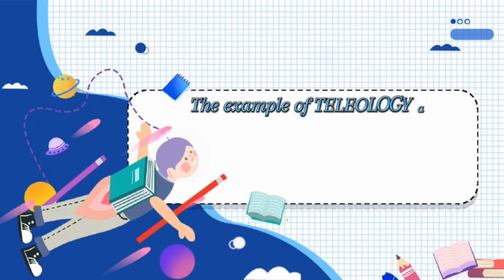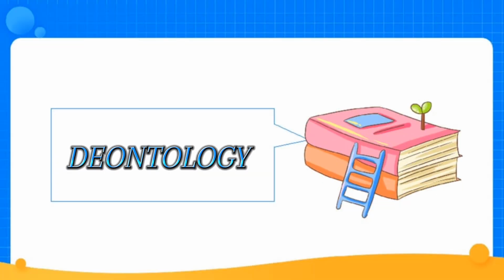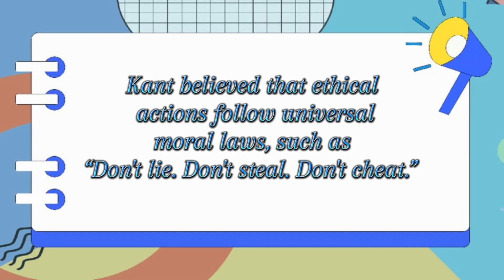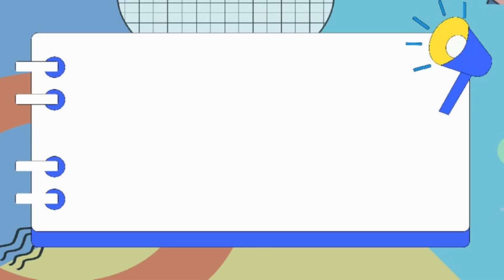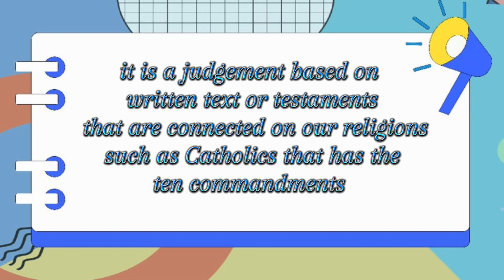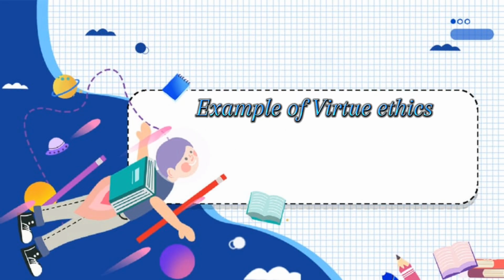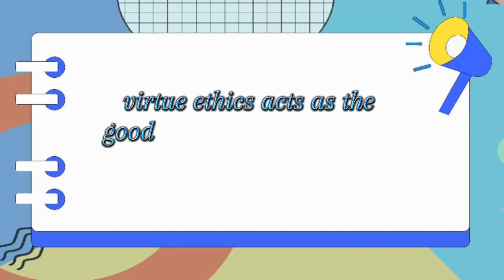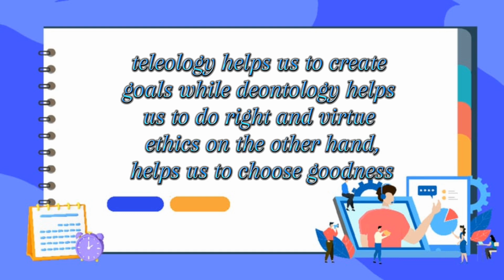DEONTOLOGY, TELEOLOGY and VIRTUE ETHICS by Gilbert A. Panganiban